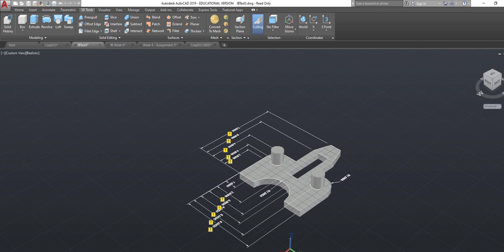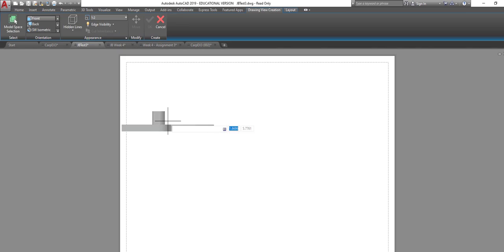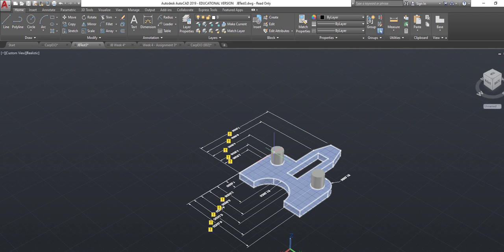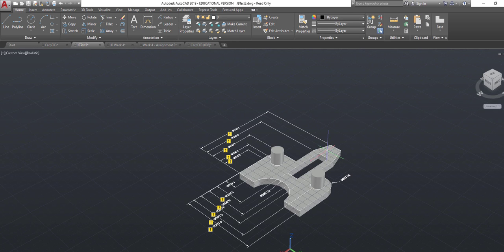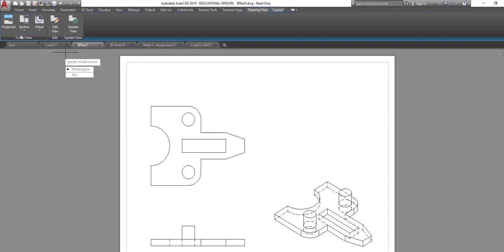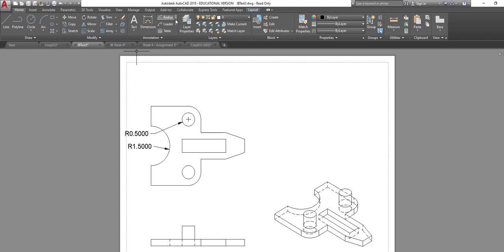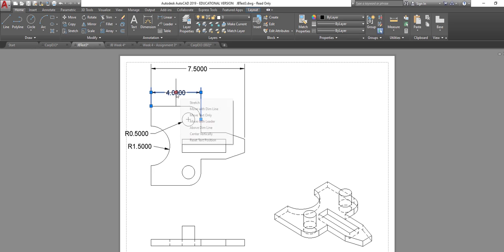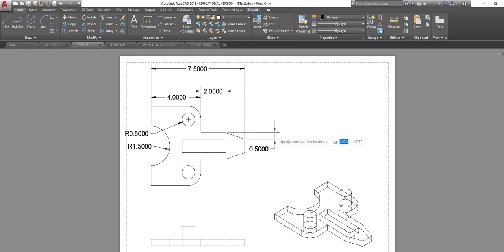Drawing views with Isometric view